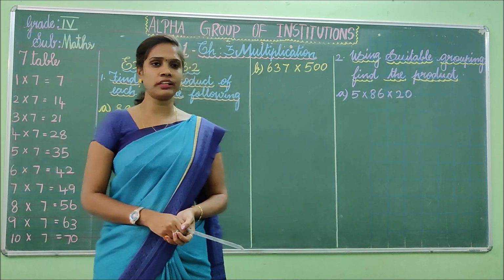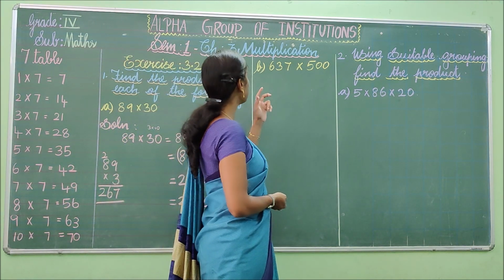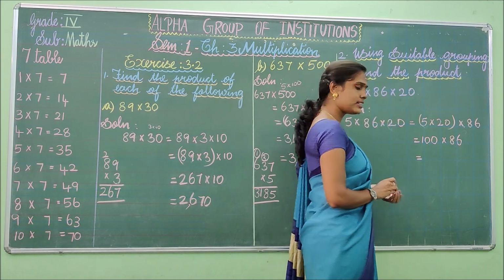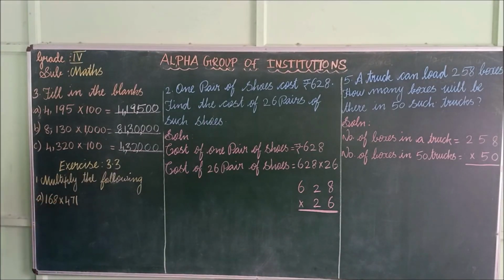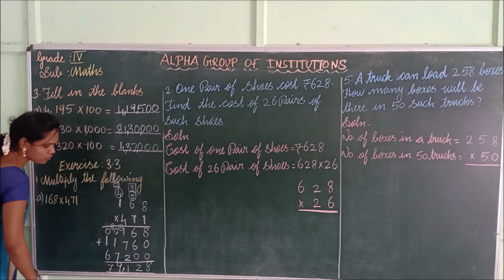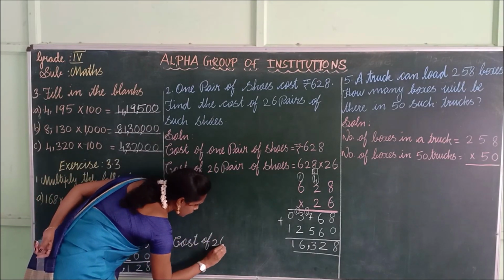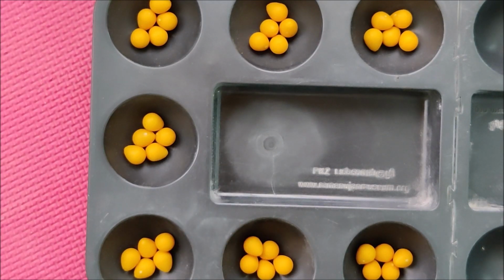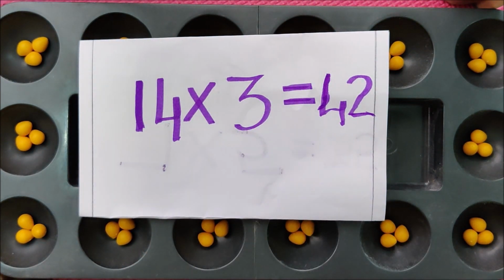GRADE IV MATHS CH 3 MULTIPLICATION PART 2